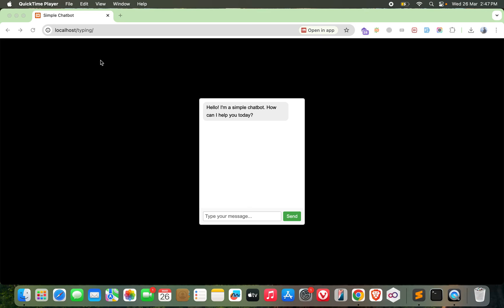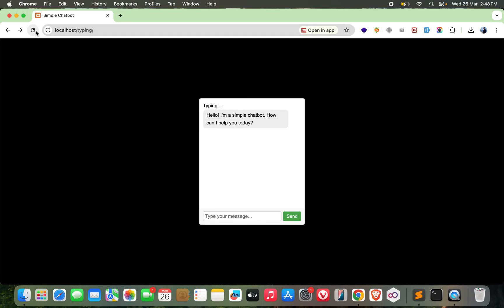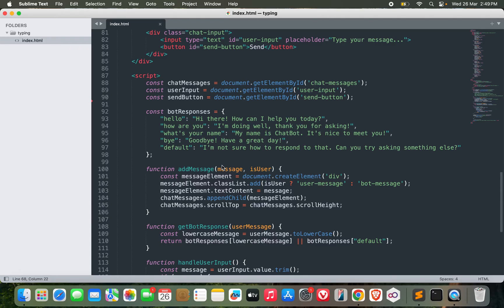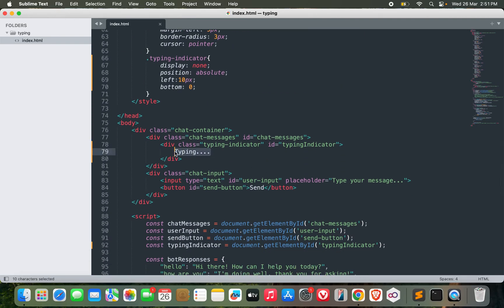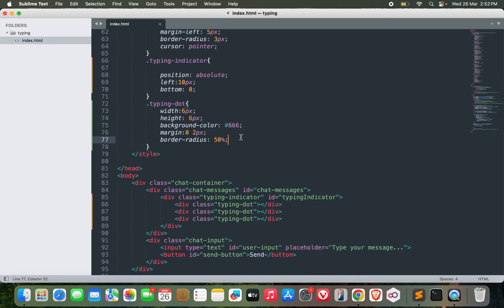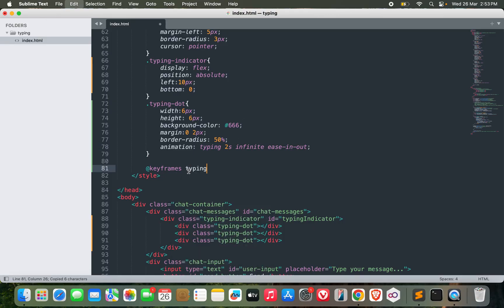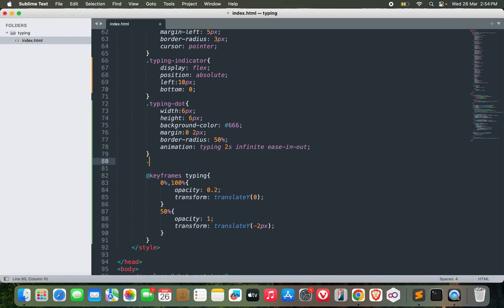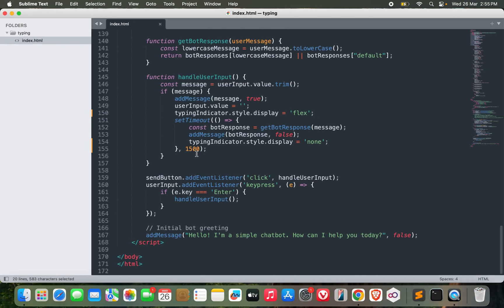Creating a Facebook Messenger Like Typing Animation with CSS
Facebook Messenger, WhatsApp, and other major chat apps use a subtle typing animation to signal that a response is coming. Recreating this effect with CSS and minimal JavaScript is not only simple but also a great exercise in modern web development.